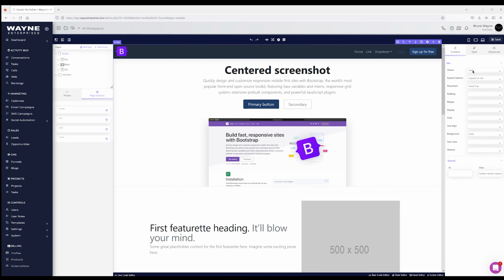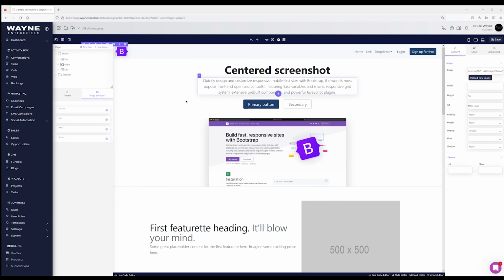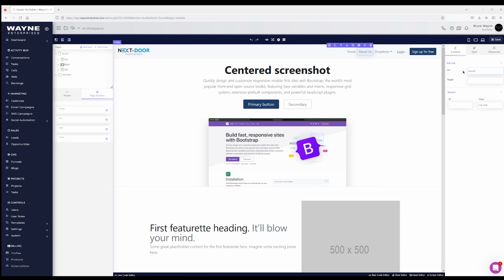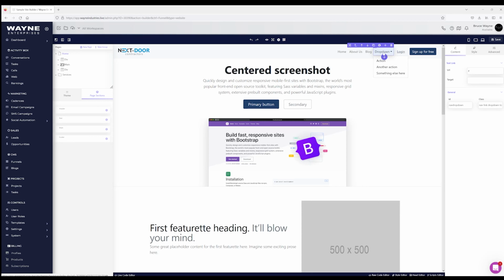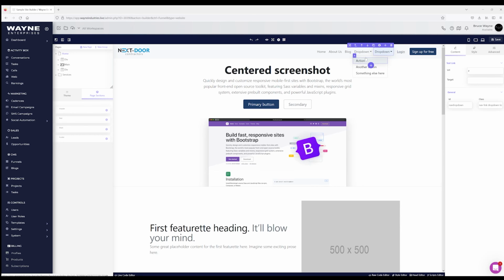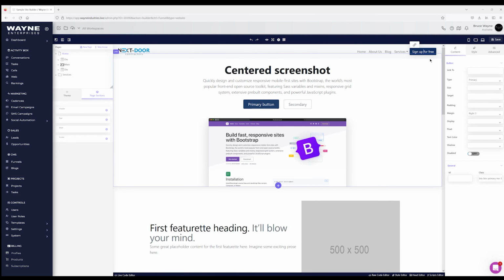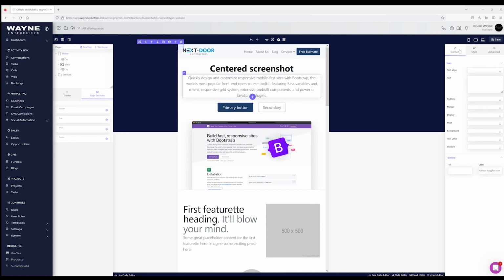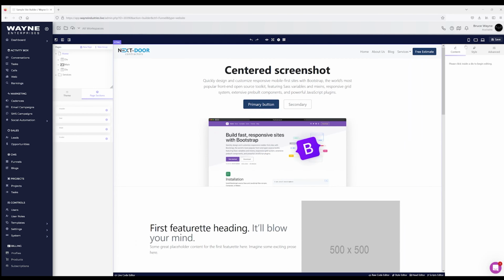Customize Your Website Navigation In Ligna's Website Builder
Learn how to customize and design your navigation inside Ligna's website builder.